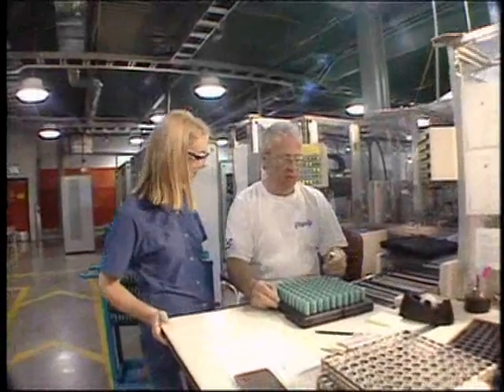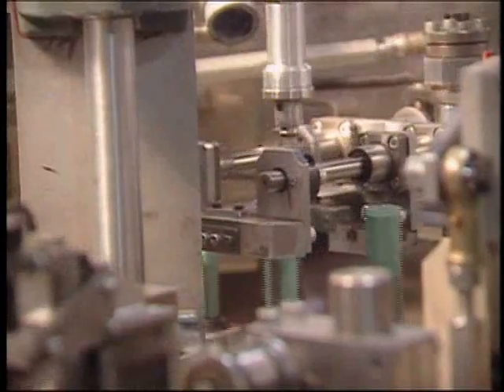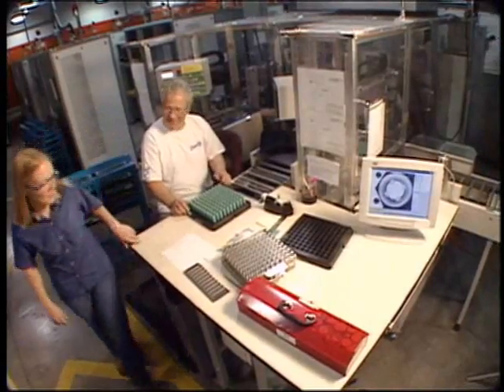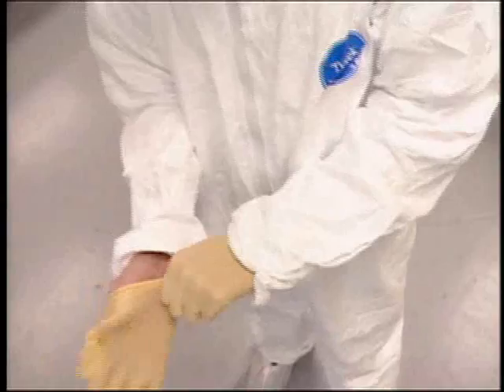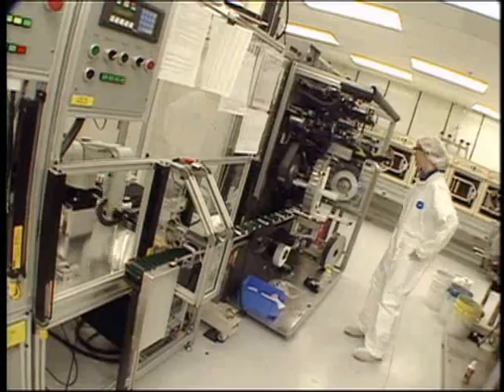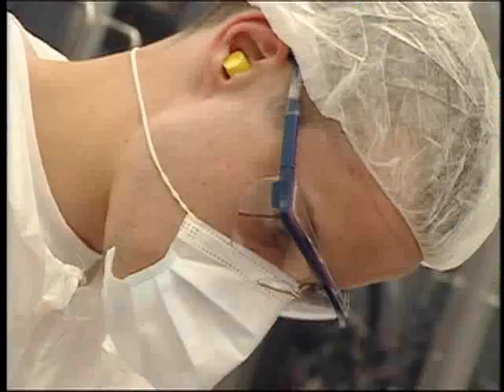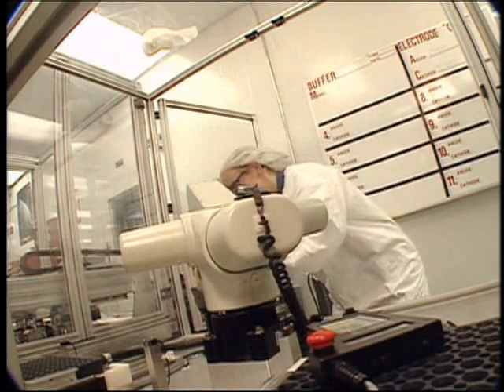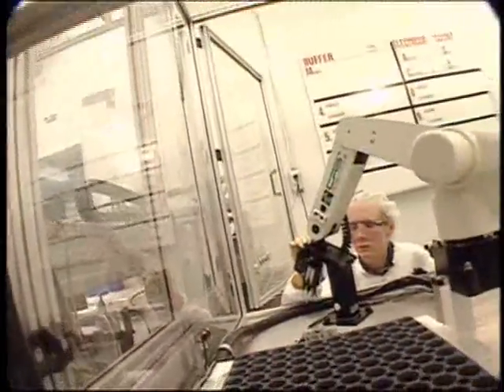Robotics - Female Role Model Career Video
This clip shows Jessica Amsden, a robotics technician who works in automated manufacturing, during a typical day on the job. Jessica is one of three women with successful careers in the traditionally male-dominated robotics industry profiled in this Female Role Model Career Video. The other women are:

• Isabelle Tremblay, an engineer specializing in the use of robotics for space exploration
• Alice Bernier, owner-operator of Solarbotics, which produces educational robot kits

These three dynamic women will inspire your female students to explore new occupations. Additional information from co-workers and supervisors supplements each job profile.

This video is part of a series that features in-depth career information on 35 specific industries, capturing real women working, during a typical day on the job. Each program reveals the personal experiences and insights of successful women in technology and trades occupations, and sends the all-important message to women and girls that the sky is the limit!

These inspirational DVDs supplement industry tours, providing a great addition to any library, career counseling center or outreach campaign.